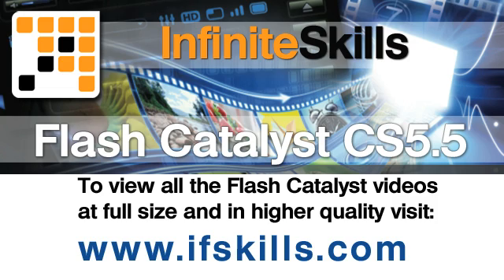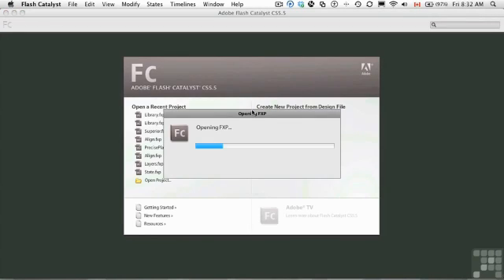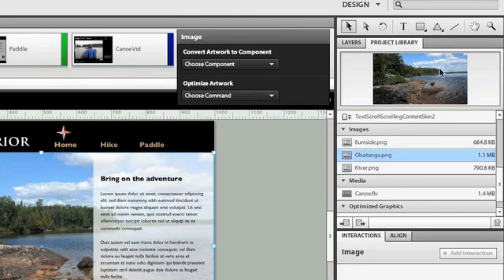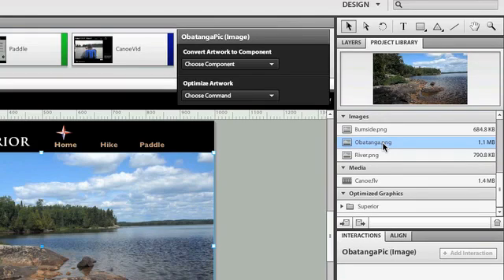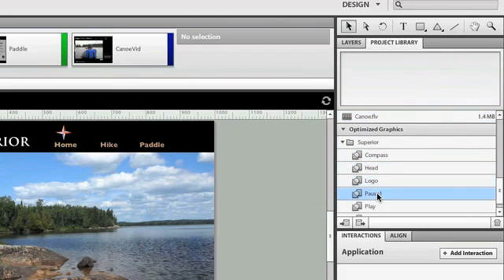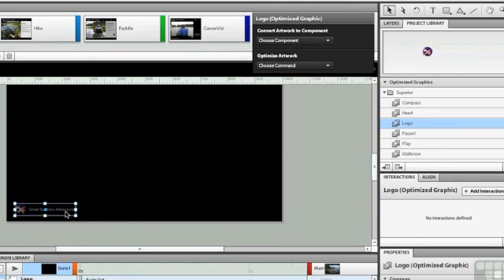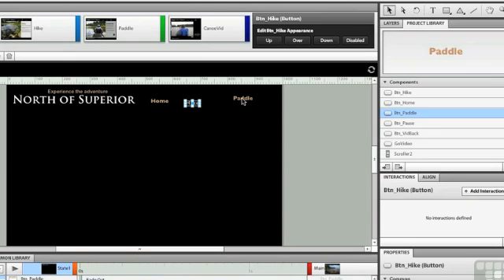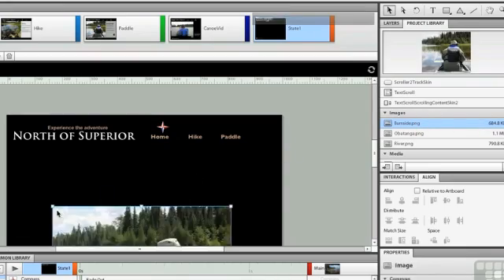Flash Catalyst CS5.5 - Using the Library Panel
Want all of our free Flash Catalyst videos?

In this quick Flash Catalyst tutorial, you'll learn from author Tom Green how to use the program's Library panel to simplify the process of adding artwork.

To see more free videos in much higher quality, check out our complete 56 lesson training course on the website linked above. YouTube